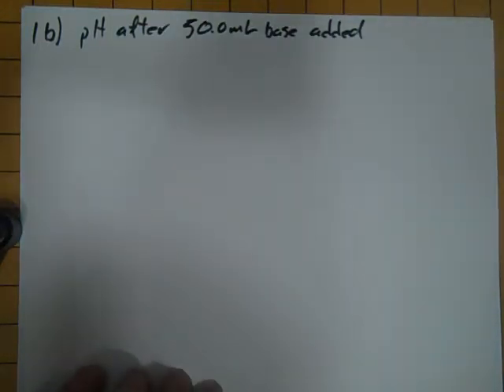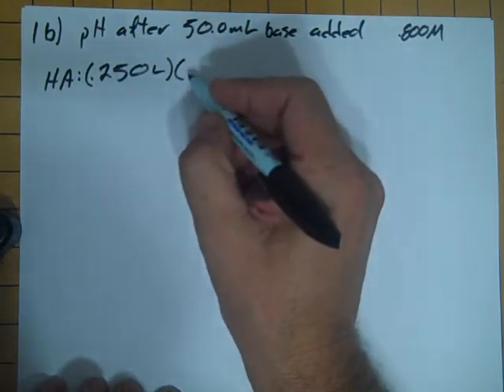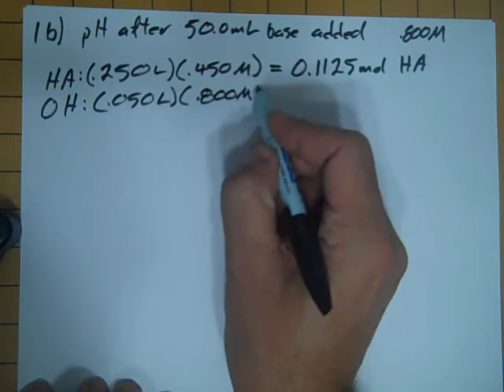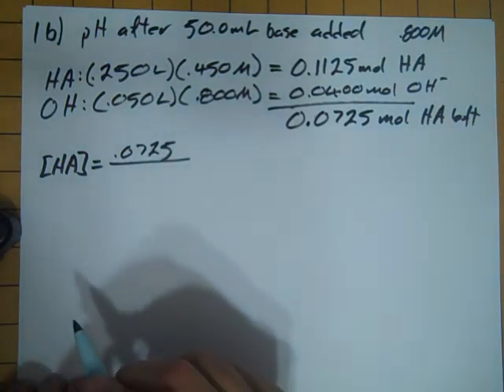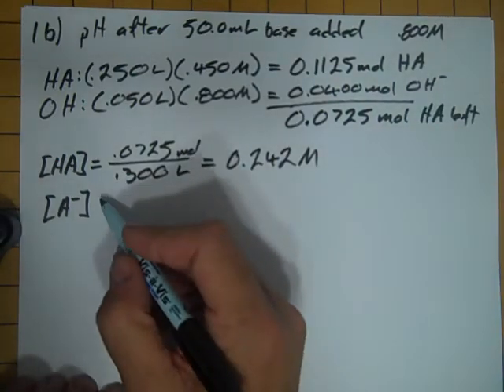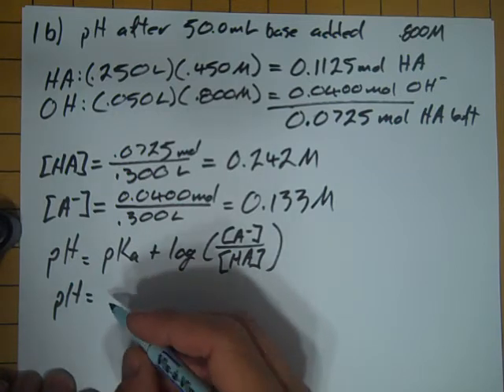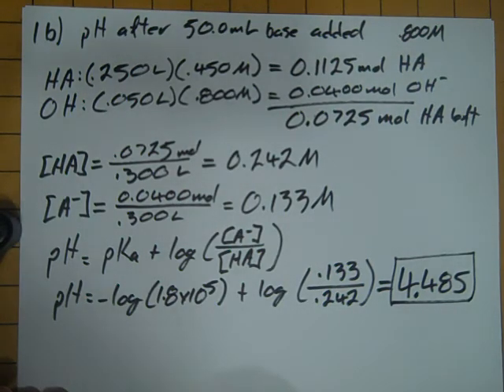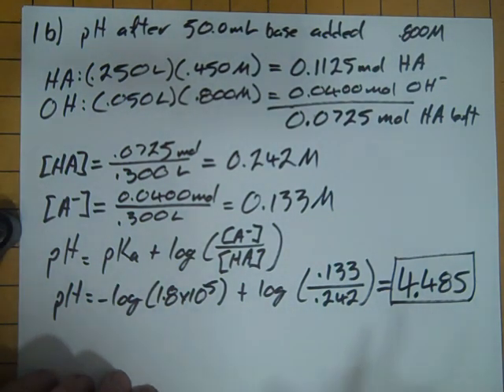No 1b titration